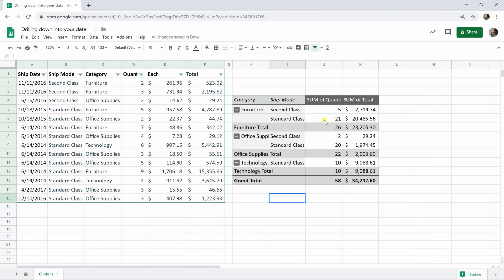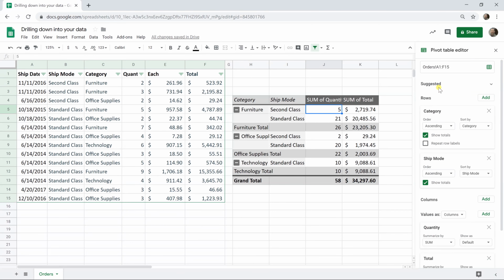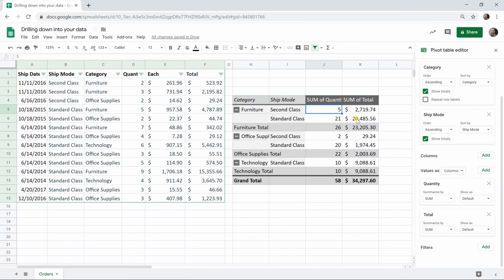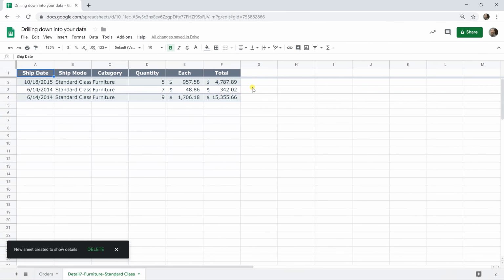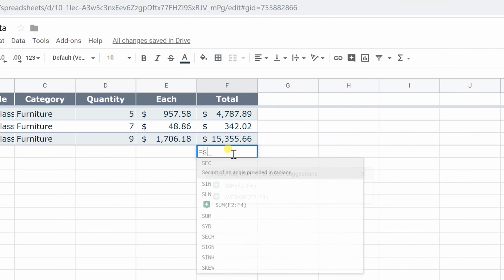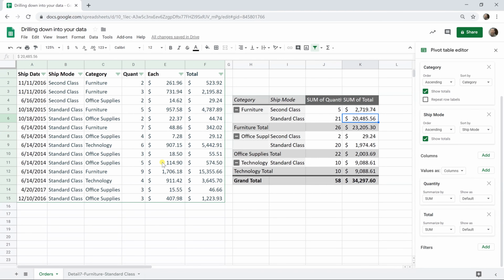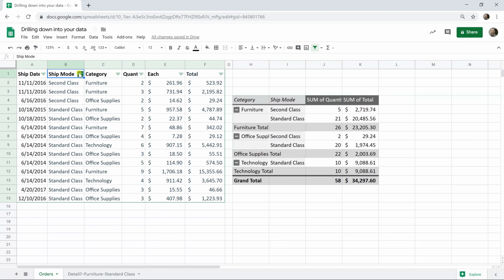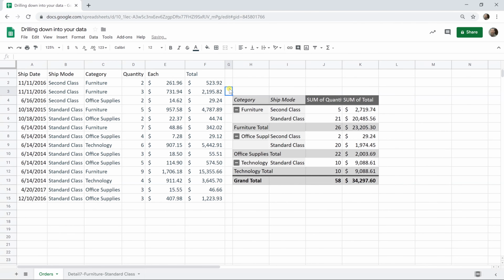Drill Down to Unpack your Pivot Table Data in Google Sheets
Learn how to drill down into the values of your pivot table. This tutorial will walk you through the steps to break out the values behind your table.